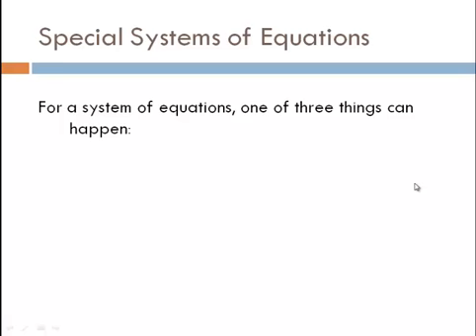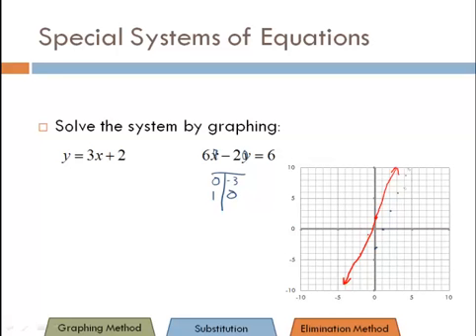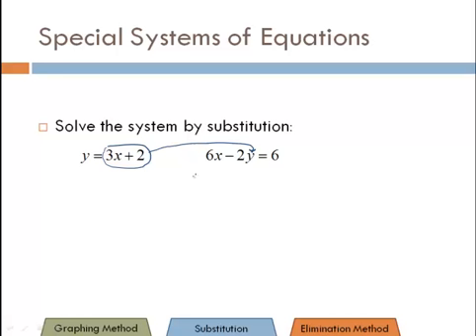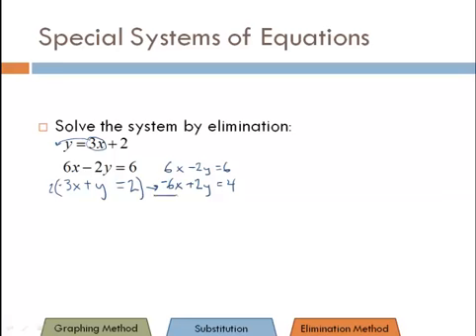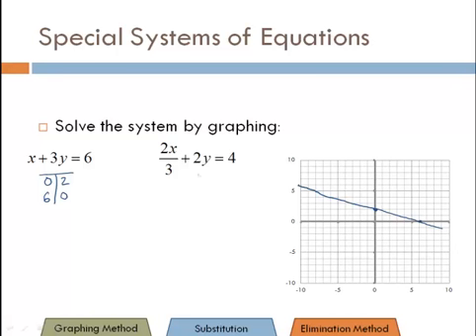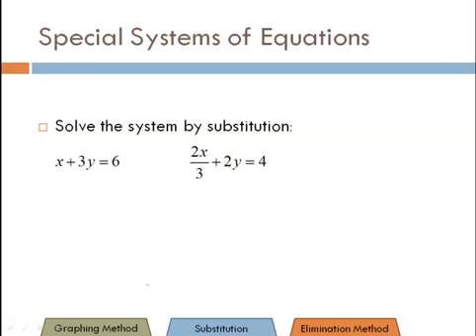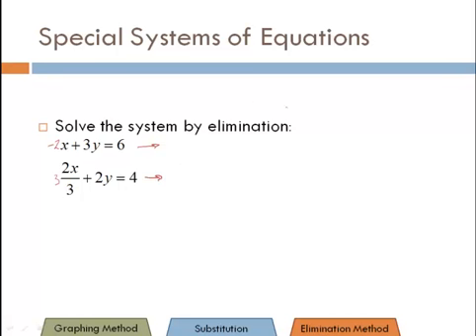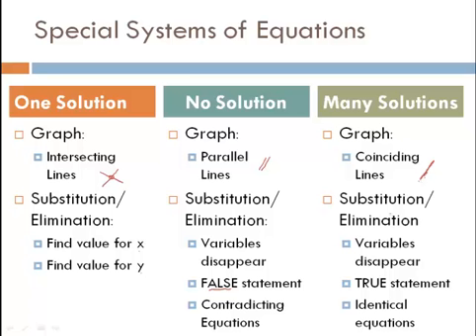Special Systems of Equations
A demonstration of systems of equations that have no solutions, and many solutions, demonstrated by solving each system using the three major methods -- graphing, substitution, and elimination